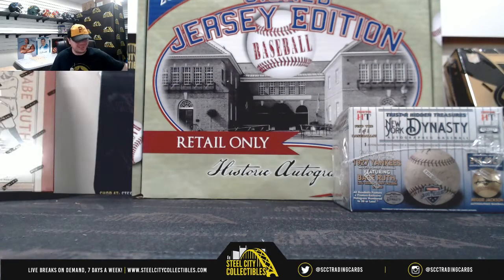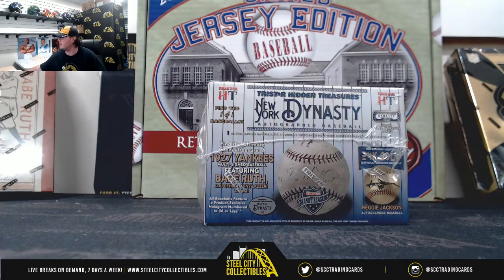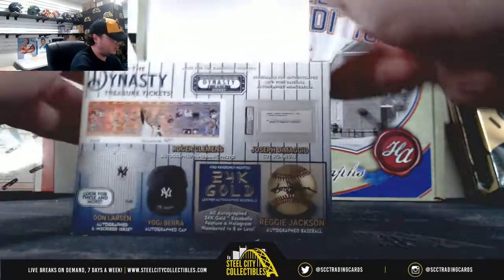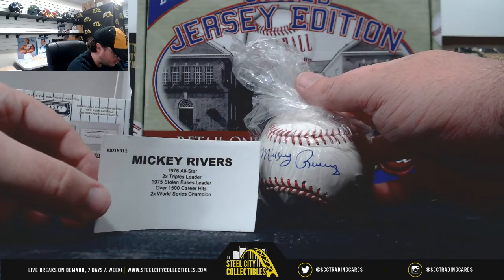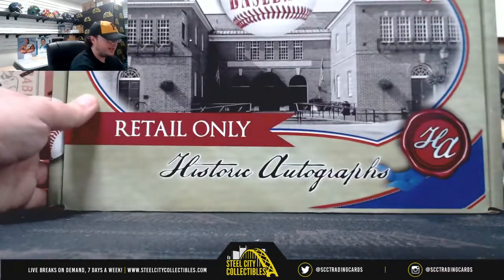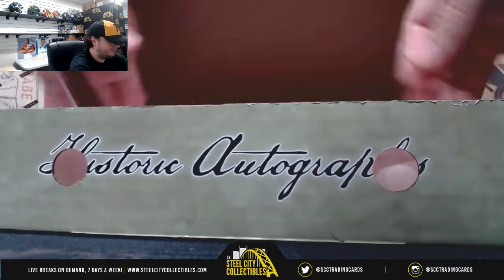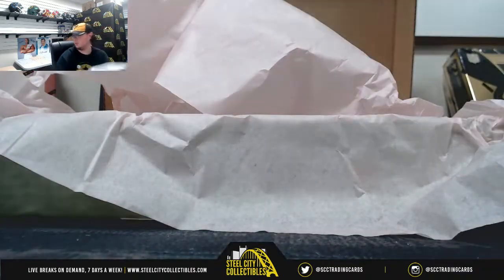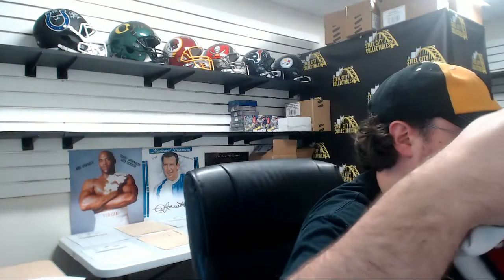2019 Tristar New York Dynasty Ball & 2015 Historic Autographs HOF Jersey Box Live Break - David